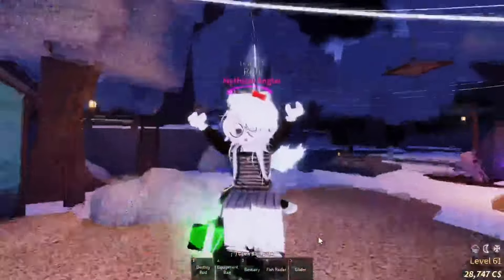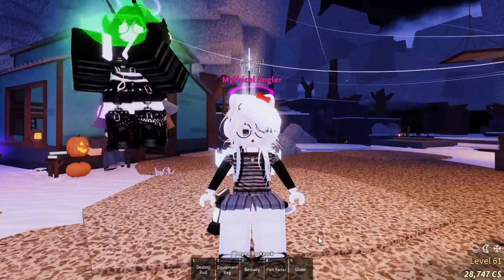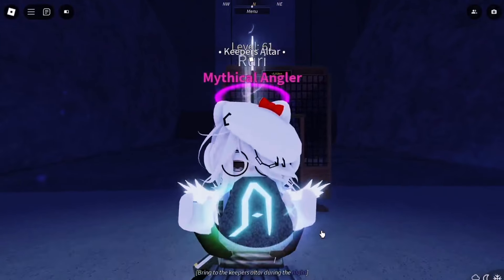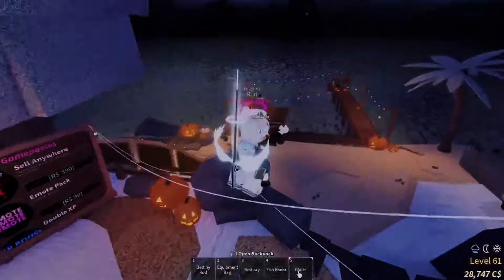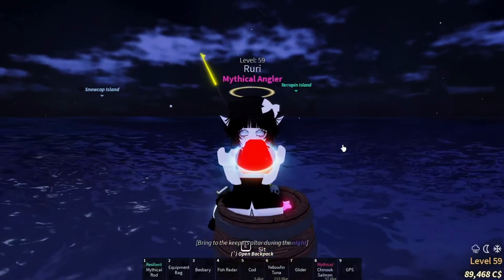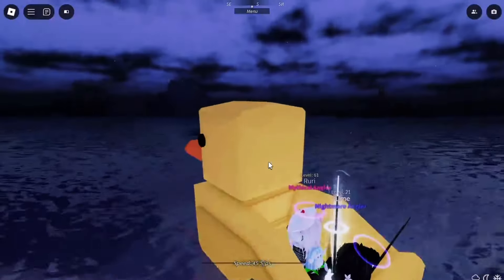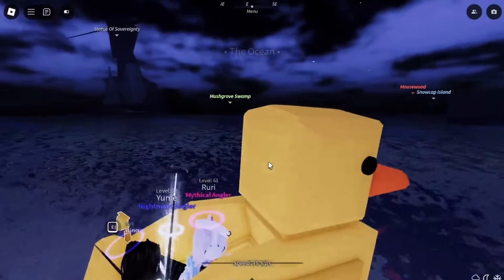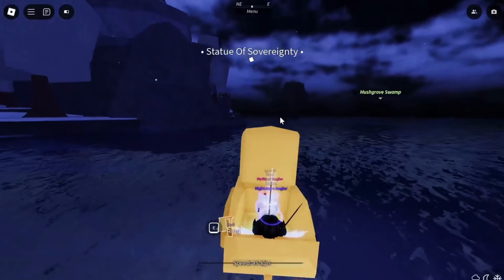How To Enchant Rods in FISCH: Roblox | EASY Enchant Relic Guide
In this video, I show you how to easily enchant your fishing rod in FISCH on Roblox. Learn how to get the rare Ancient Relic through fishing or by purchasing it from Merlin on Sunstone Island (Level 30+ required). Follow along as I walk you through the entire process, step by step. Don't miss out on these valuable tips!